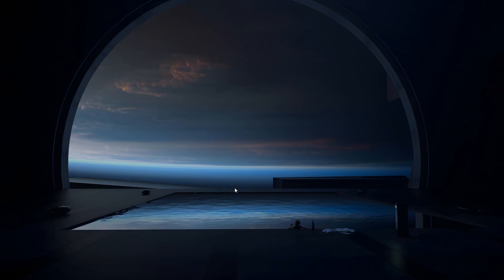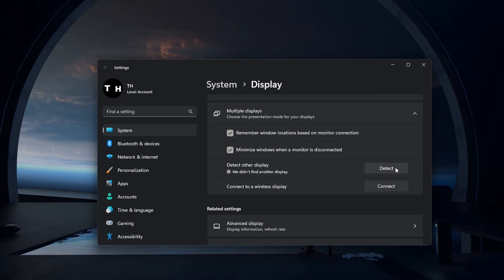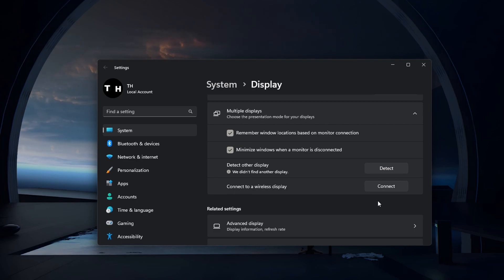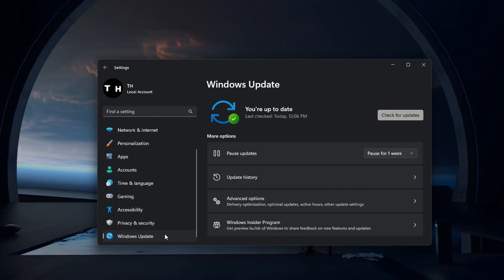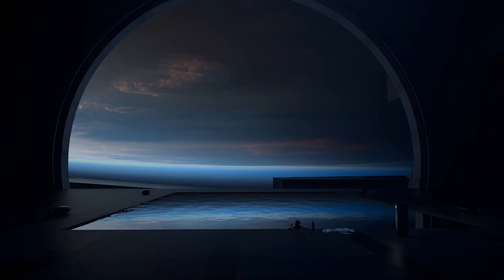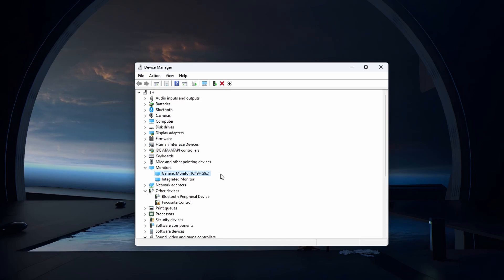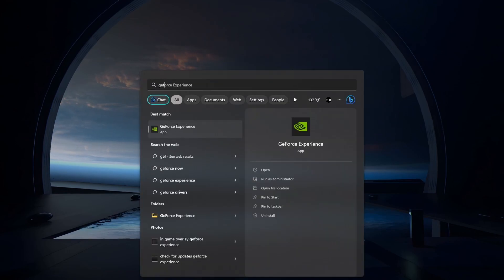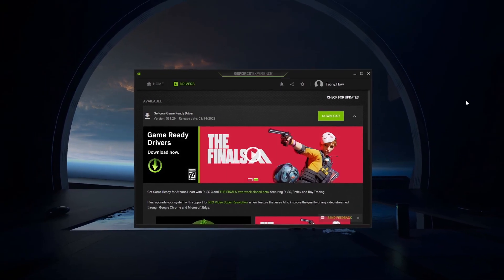How To Fix Monitor Not Detected in Windows 11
A short tutorial on solving the problem when your monitor is not being detected on your Windows 11 PC.

Timestamps:
0:00 Introduction
0:16 Reasons for Display Issues
0:29 Windows Display Settings
1:12 Windows Update
1:37 Scan & Update Monitor Driver
2:02 Update GPU Driver